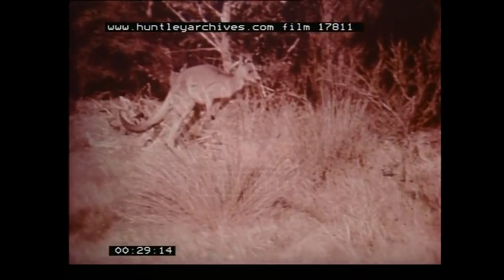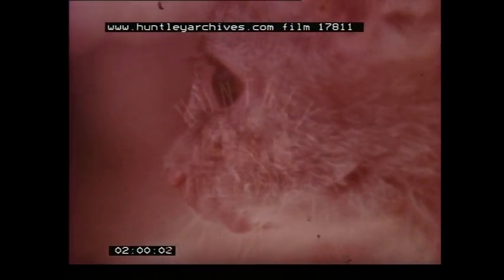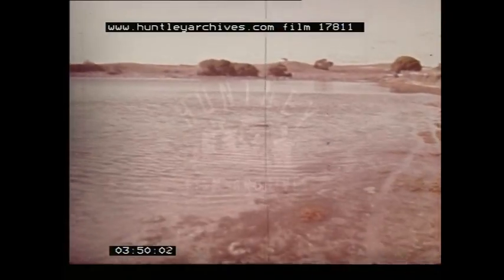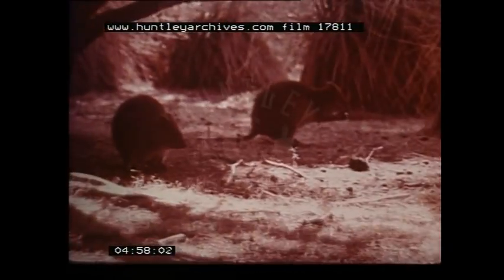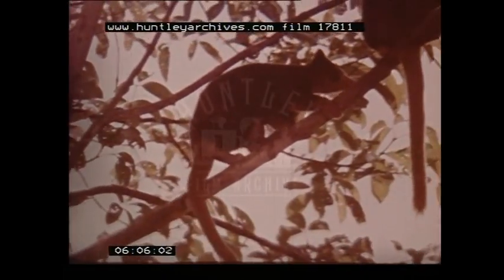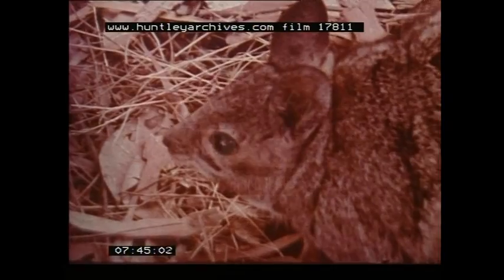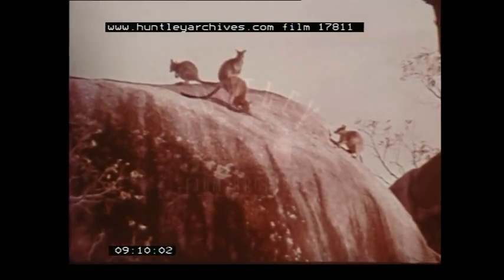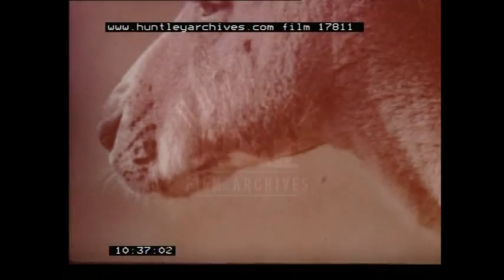Kangaroos, 1970's -Film 17811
Kangaroos.  There are over 50 types of kangaroo.
View of a kangaroo hopping throught the Australian bush.  A Bettong rat kangaroo in the forest.  Rufous Hare Kangaroo.  Long nose rat kangaroo.  Eats plants and insects.  Rat kangaroo hopping in slow motion.  Kangaroos have been known to go into deep water if threatened by dogs.  Tree kangaroos in North East Australia and New Guinea.  Tree kangaroos can move their hind legs independantly of each other, all other kangaroos move the hind legs together.  Tree kangaroo being bothered by tree ants.  Feeding on leaves.  New Guinea wallabies.  Banded hair wallaby - very rare.  Male tail wallaby has a nail on the end of its tail like a fingernail.  Rock Wallaby.  Grey Kangaroos.  Wallaroos.  Red Kangaroos.